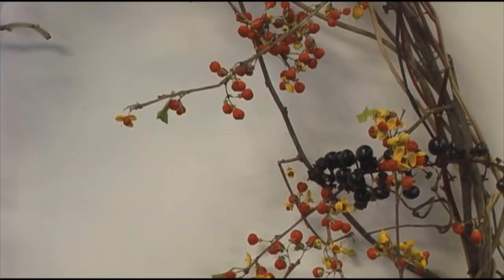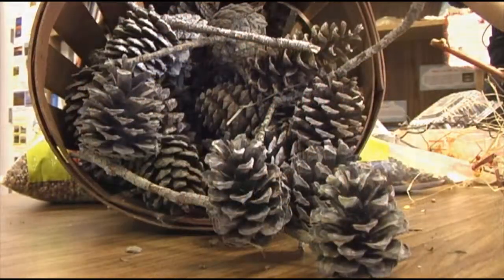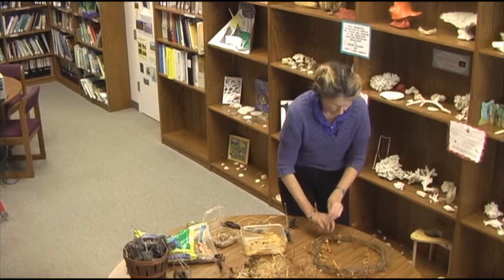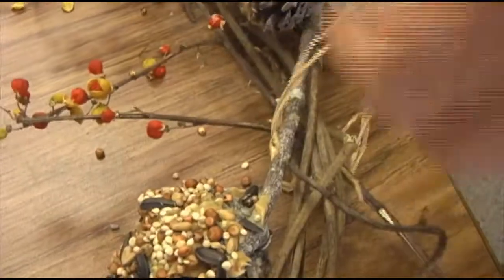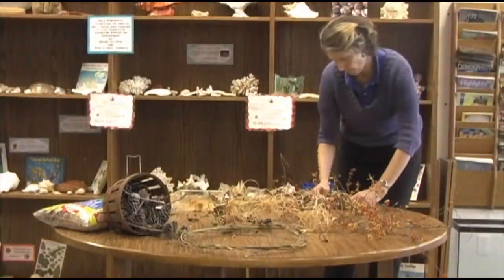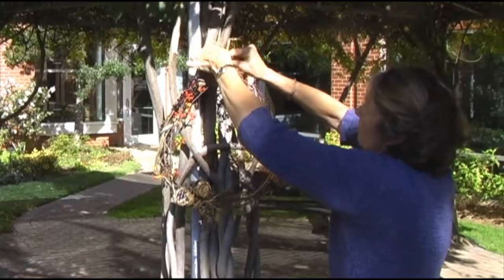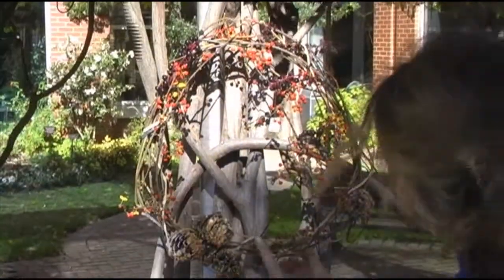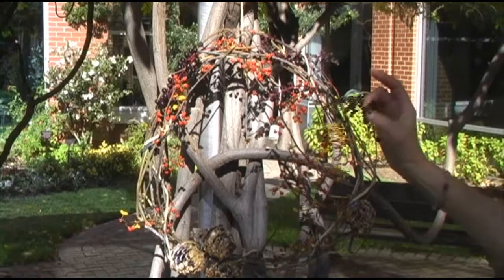Create a wreath that attracts birds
Christine Bock, the Tennessee Aquarium's lead horticulturist, shows you how to create a wreath with natural materials that will attract and feed birds during the winter. Fun family activity.